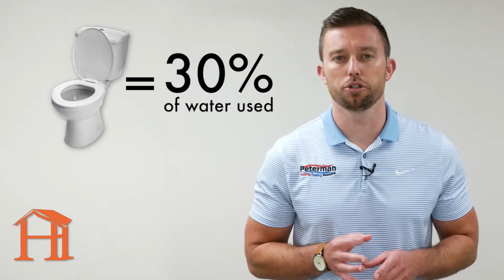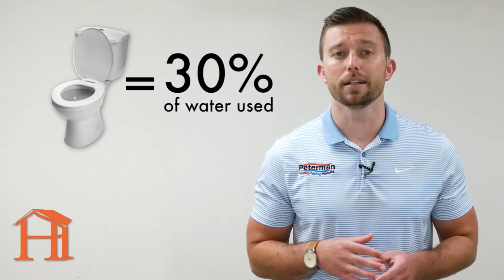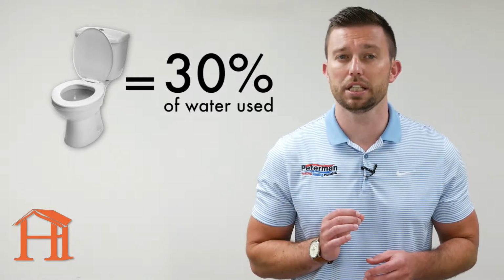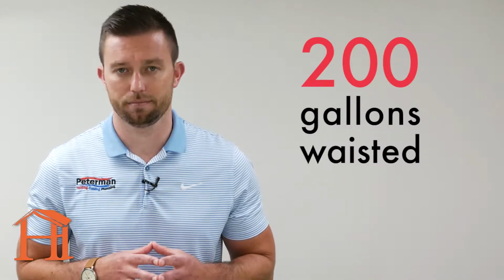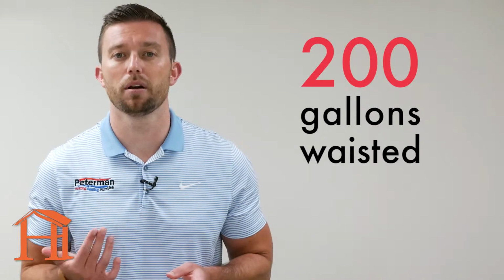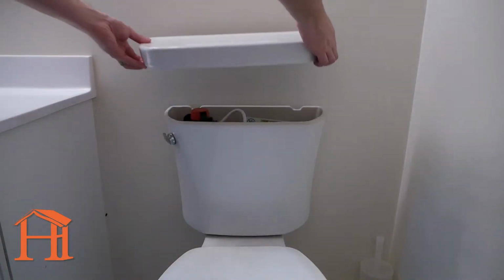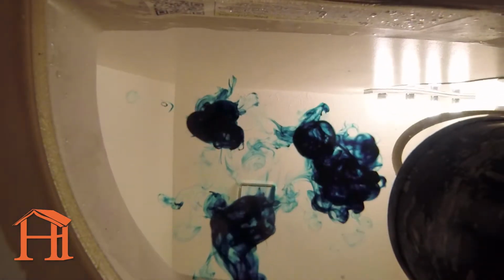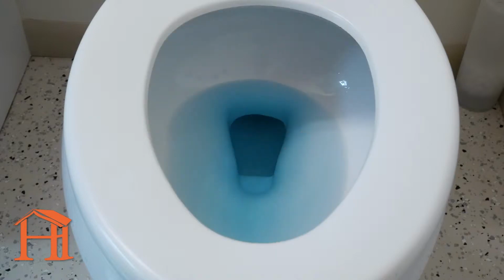Easy Toilet Leak Test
You could be flushing money and not even know it! Did you know your toilet can leak without detection, up to hundreds of gallons a day? That's probably more water then you use on purpose. Check out this week's Homeowner’s Handbook video for a fast, cheap test you can do to potentially save yourself money every month.